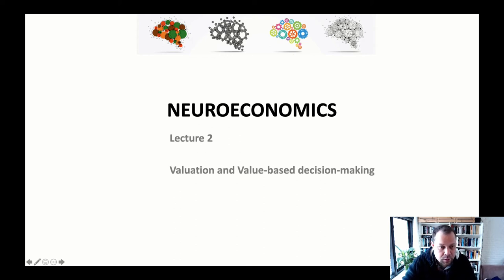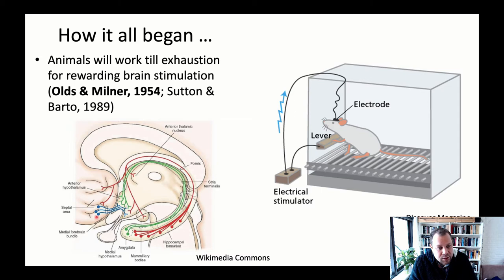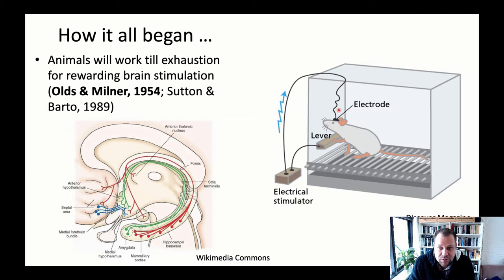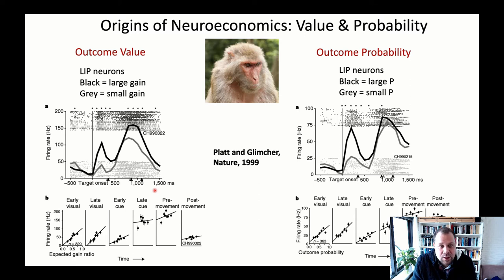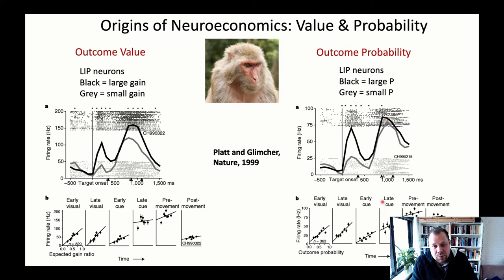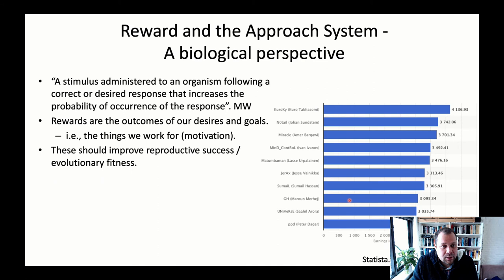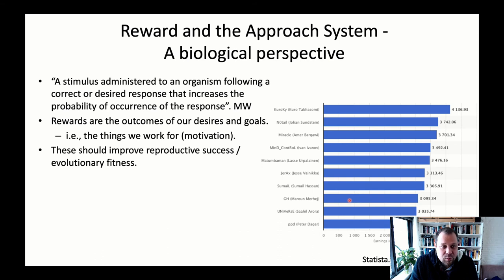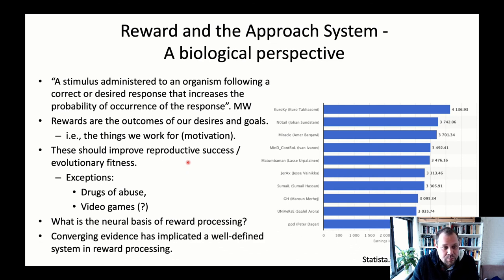NeuroEcon_L2_1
What are rewards?